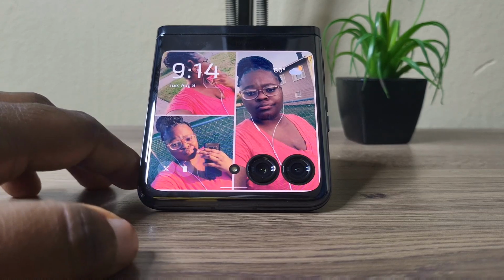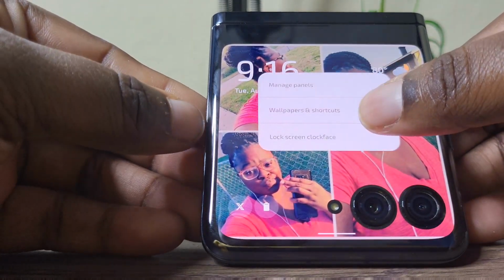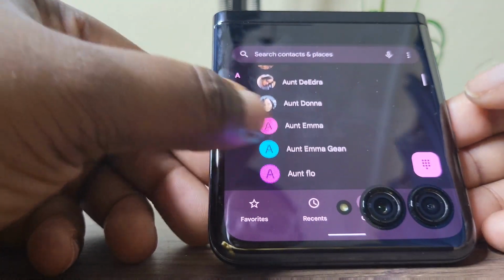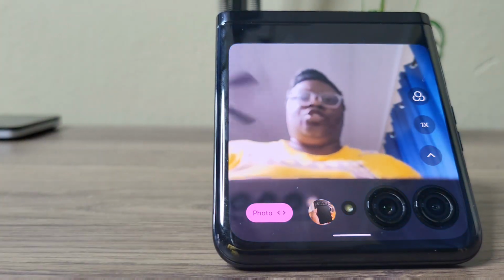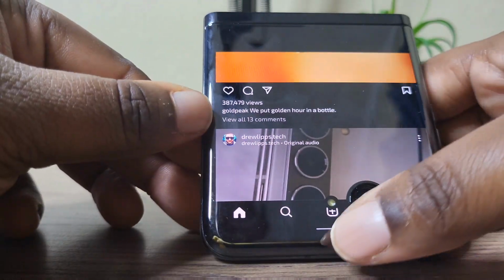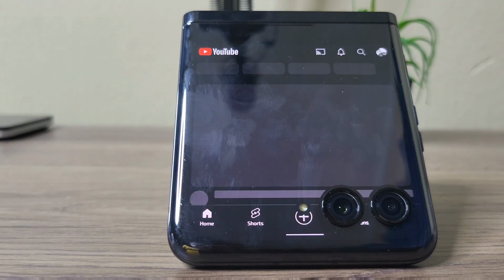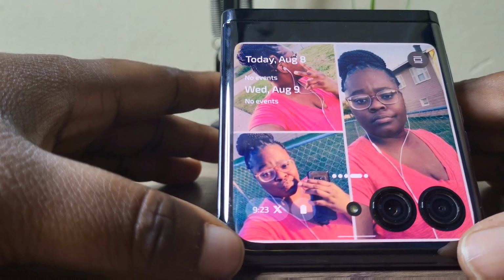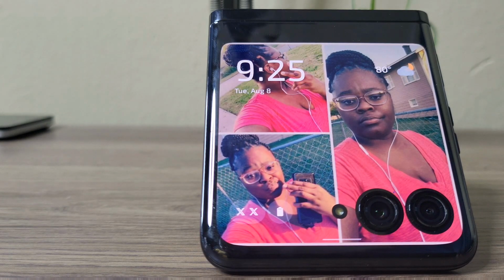Moto Razr+ Full External Screen Tutorial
in this video I will be  showing you  the full external screen tutorial